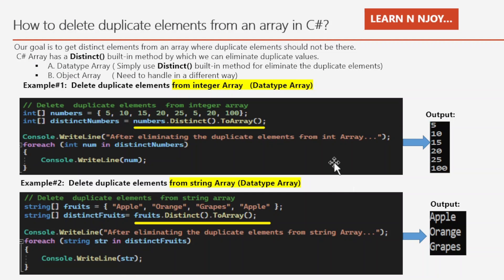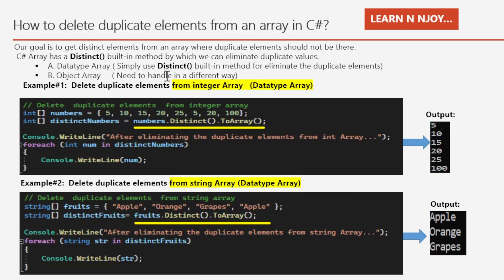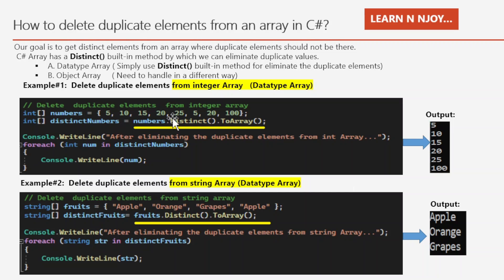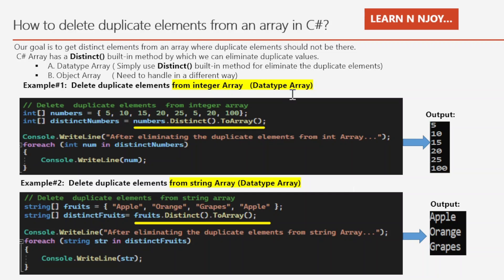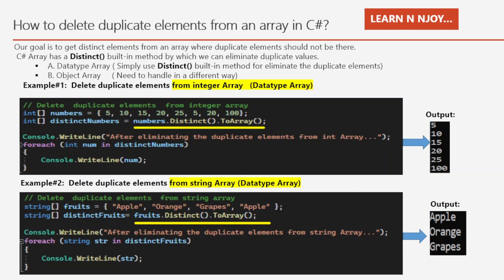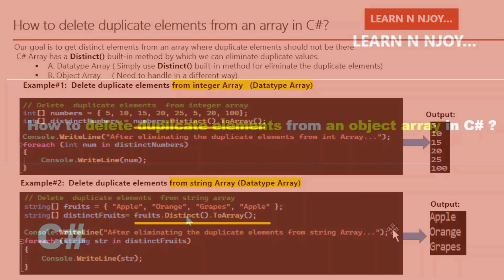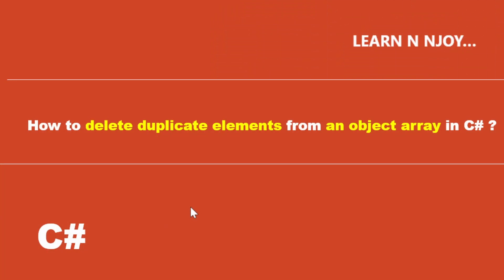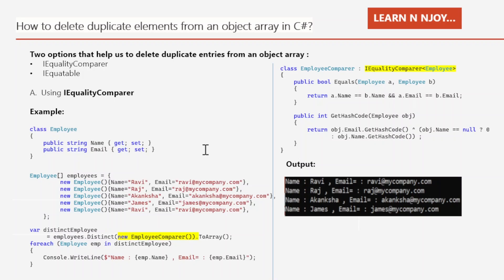How to delete duplicate elements from an array in C#? | Learn N Njoy...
Want to Learn How to delete duplicate elements from an array in C#? Today I am sharing exactly How to do it with the help of example(s).

- Use Distinct() method for deleting the duplicate elements from a Datatype based Array in  C# with  an example
- Delete the duplicate elements from an Object Array C# with an example
   using IEqualityComparer
   using IEquatable

3 Main Serialization Technologies In C# .NET (Part #1)| Data Contract Serialization
Awesome improvement in string literals in C#11 - Raw string Literals:
6 Special Operators in C# you should know ( ?

How to delete duplicate elements from an array in C#?, Learn N Njoy..., How to delete duplicate elements from an Object Array in C#, IEqualityComparer, IEquatable, c#,
C# for beginners, C# tutorials, learn C#, How to remove duplicate values from an array in C#? Remove Duplicates From a C# Array, Remove duplicates from an array in C#, Remove duplicate values from array in C Sharp,learn n njoy,